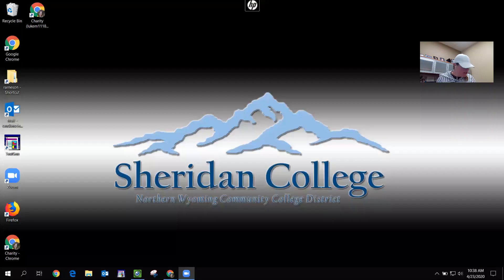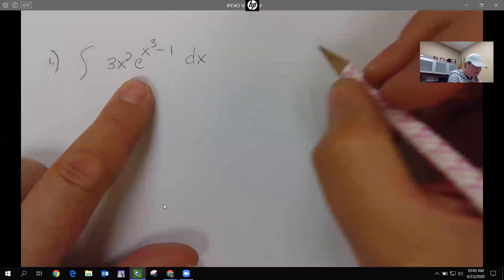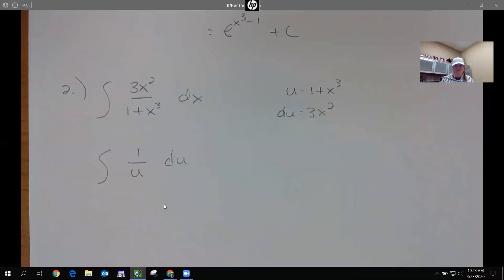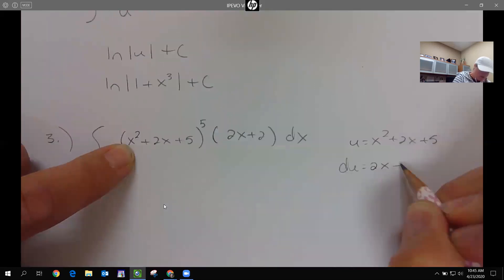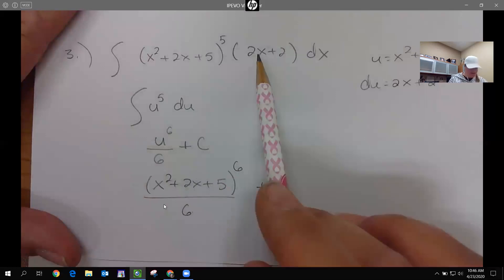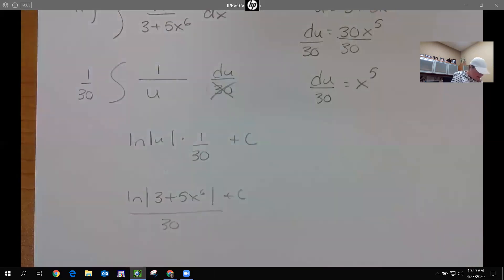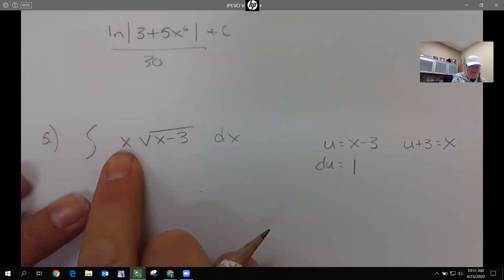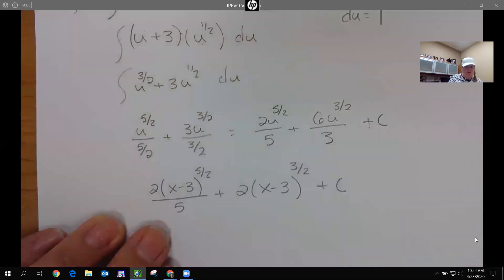12.2 Business Calculus Integrals by u substitution